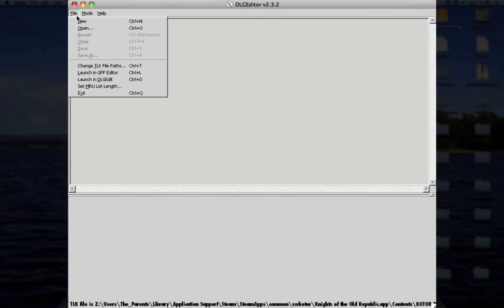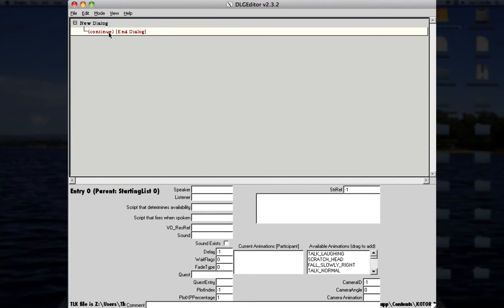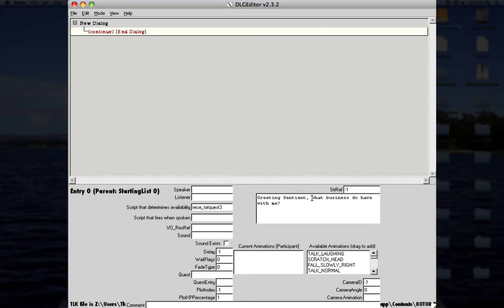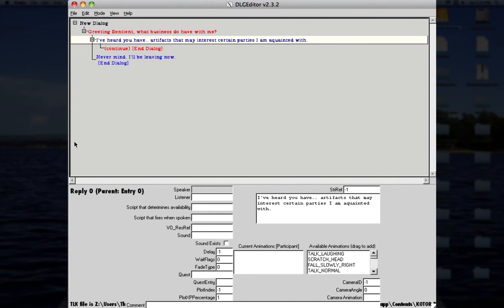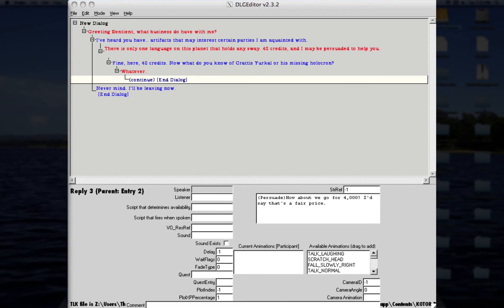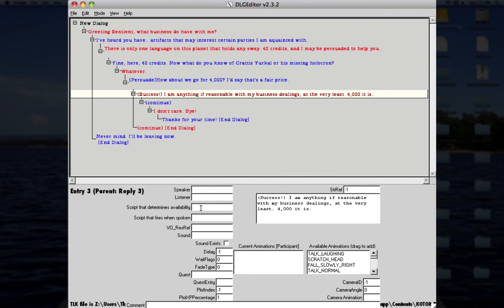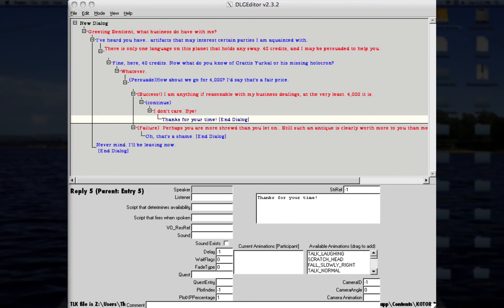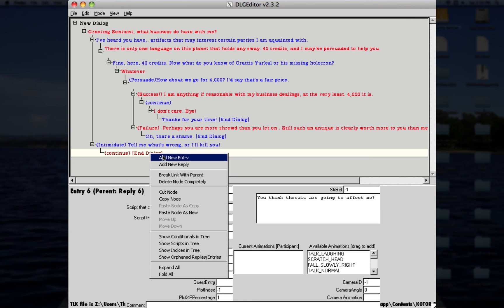Kotor 1: Dialog Editing [Some things apply to Kotor 2(PC/MAC)]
Hey guys, in this tutorial I'll be showing you what to do inside the DLGeditor. Everything is explained in the video!